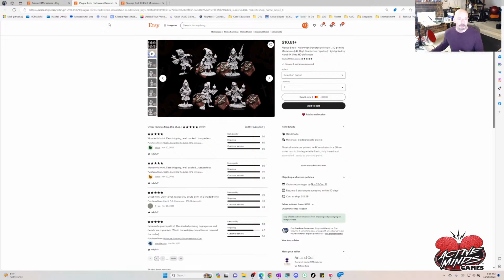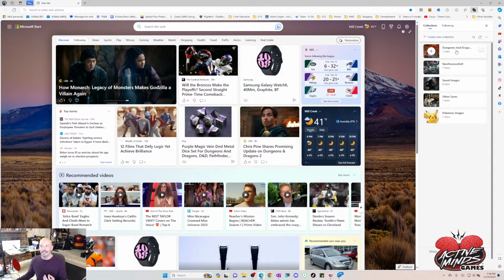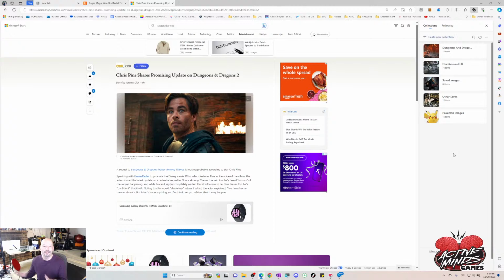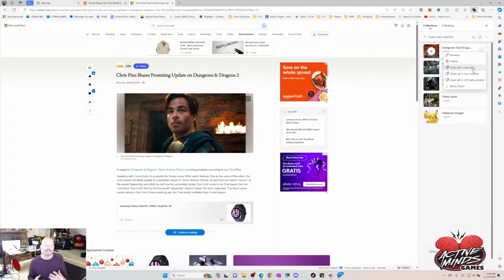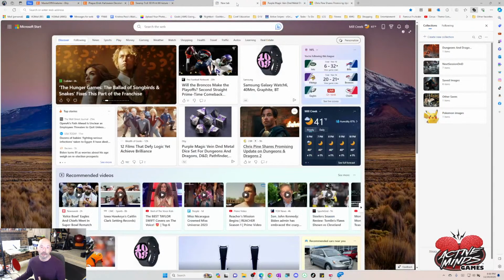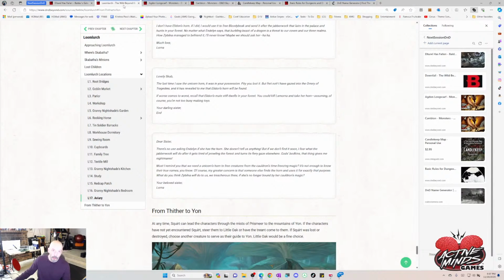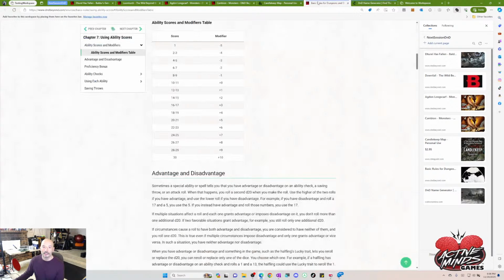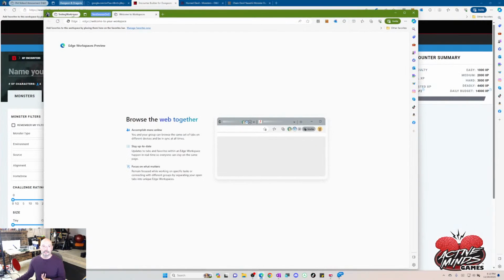Tip of The Day: Edge Collections vs Workspaces vs Tab Groups vs Favorites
Each of these items has their weaknesses and strengths, in this video I will give you a quick rundown of each. Along with my favorite.